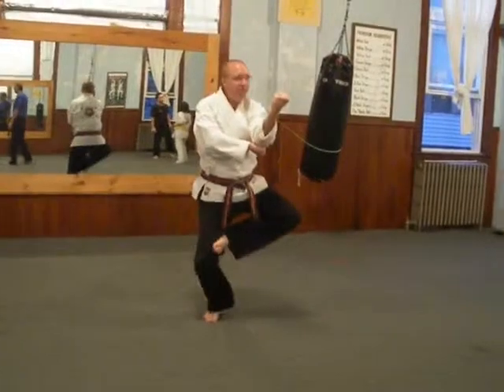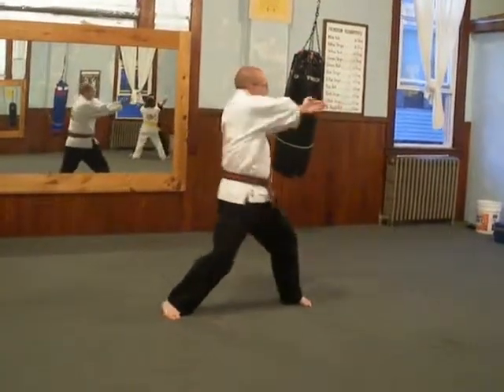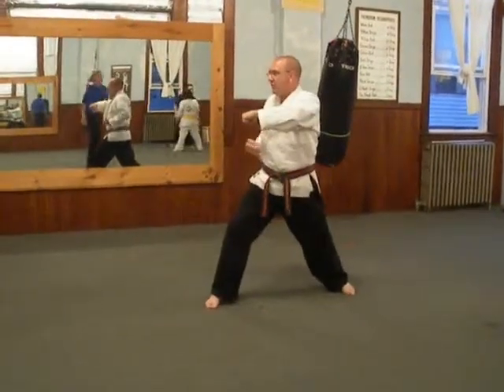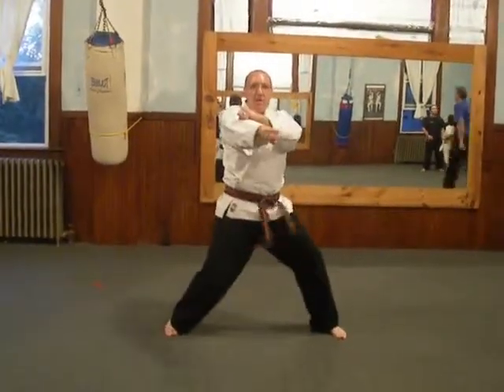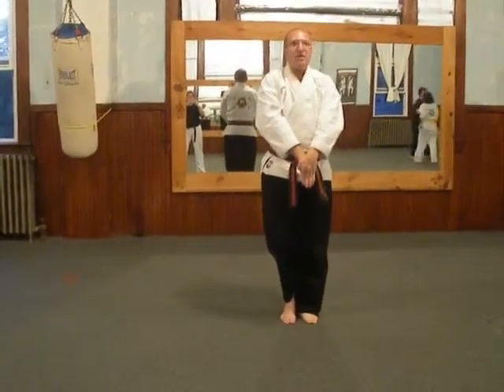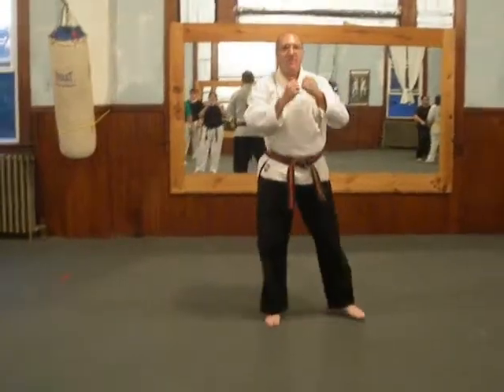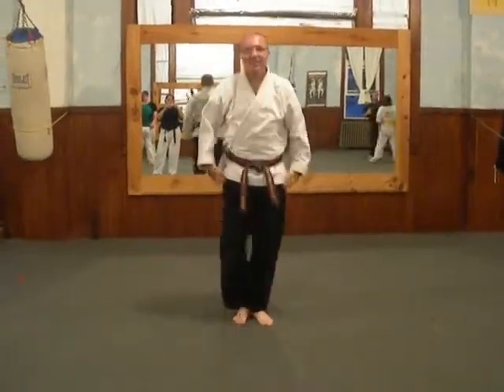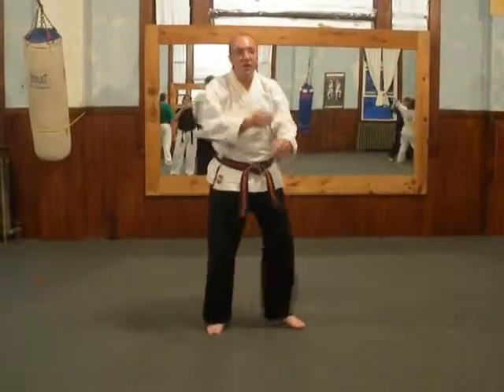Naihanji Cho Dan